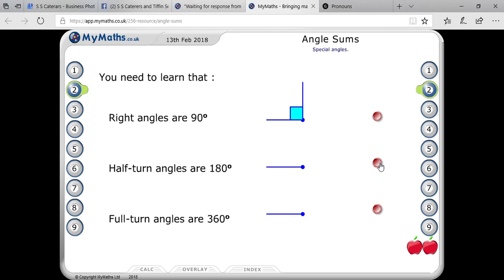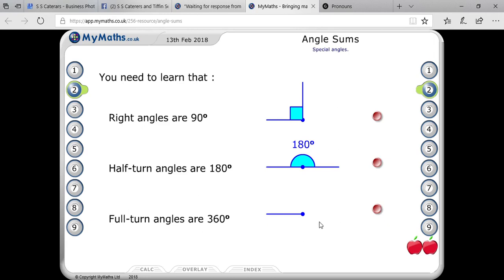Angle Sums | Special angles | Right angle | Half turn angle | Full turn angle | Skype Online Tution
WHY CHOOSE Skype Online Tuition?
1. You do not need to leave your house and neither does your tutor.
2. You can have face to face conversations.
3. You can still share worksheets via an instant messaging window  on skype.
4. You save money on fuel as you don't need transport.
5. You save time as there is no travelling to and from your lessons.
6. All internet calls on skype are free.
7. 100% result and satisfaction.